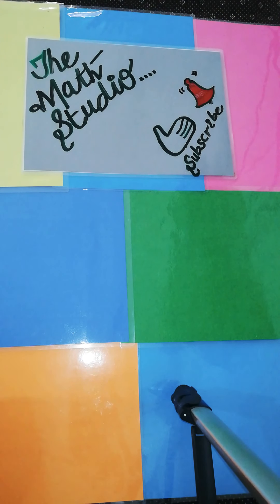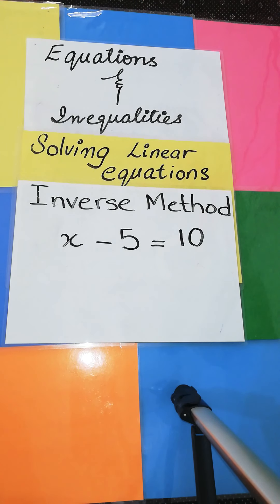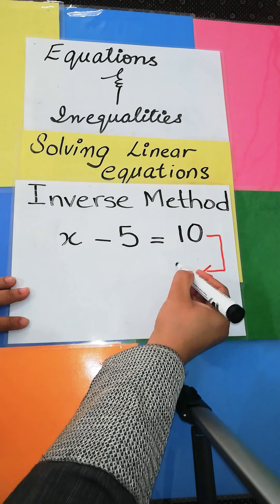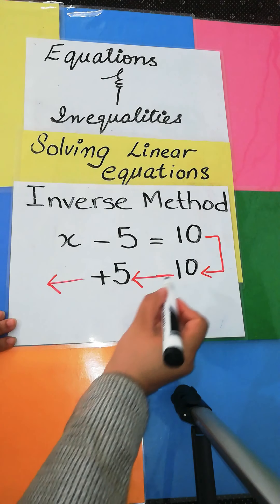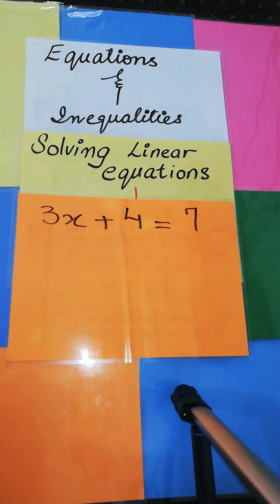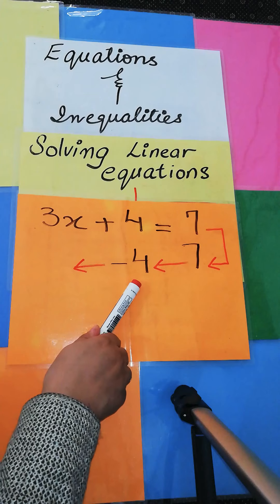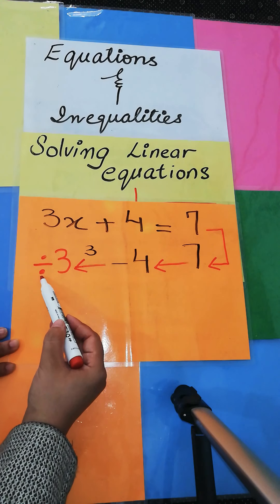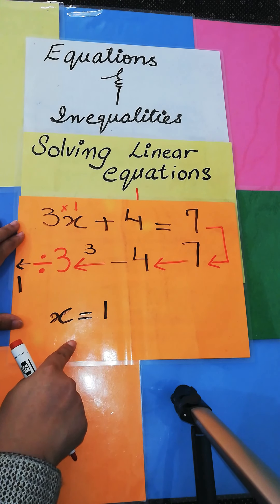Equations and inequalities - Inverse Method to solve linear equations.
In this video you are going to learn how to solve an equation using the inverse method however in the previous videos I have also explained how to solve equations using the balancing method. Click on the previous videos to understand how to solve equations using the balancing method.